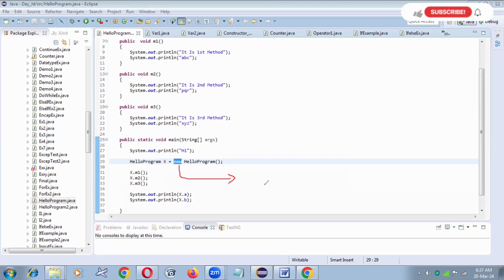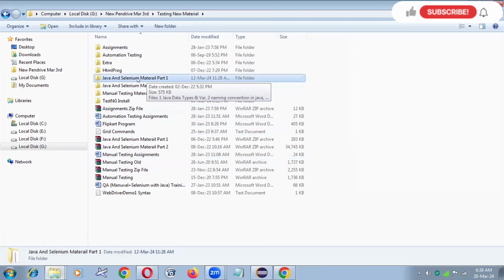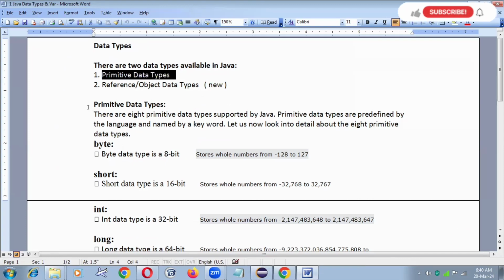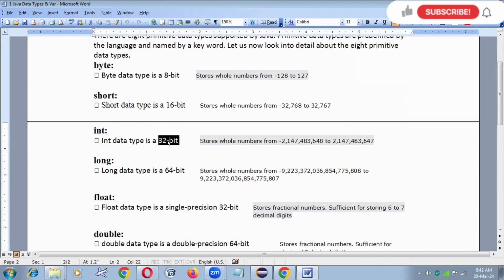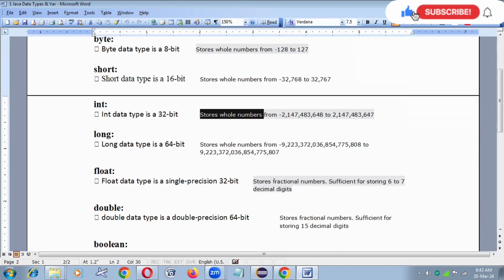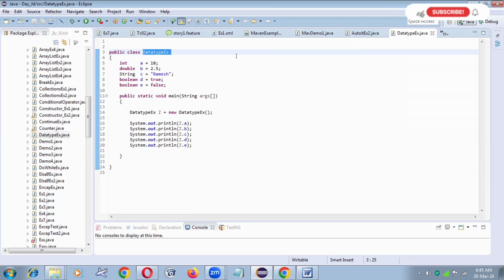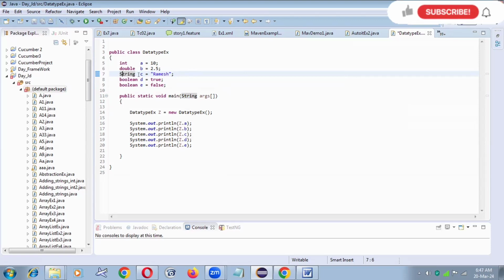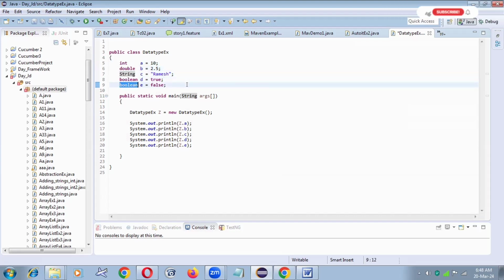Java Classes Recorded Video From My Online Class 4 By Sateesh Patnaik | Java Data types | Core Java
This Is Sateesh Patnaik QA Trainer ( Software Testing Tools Trainer )